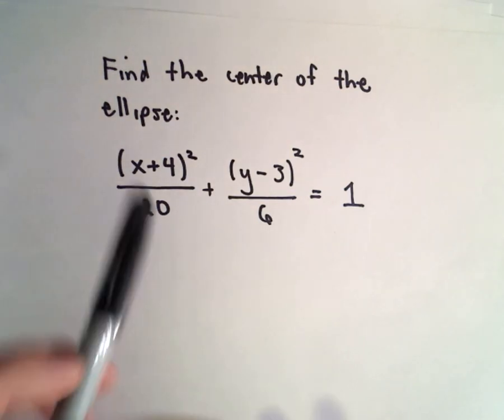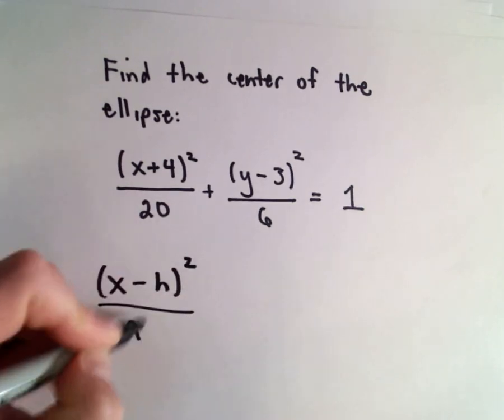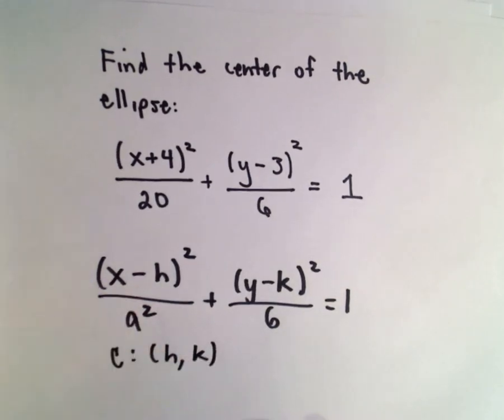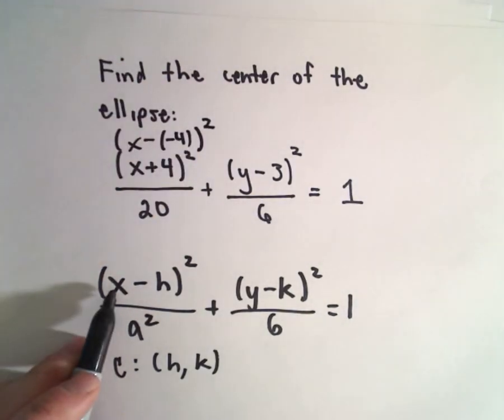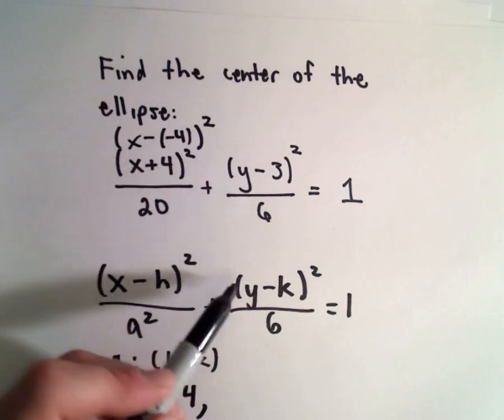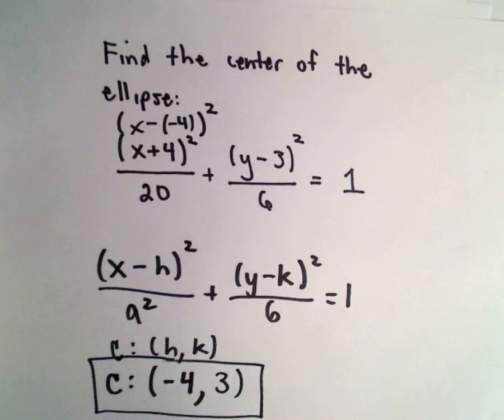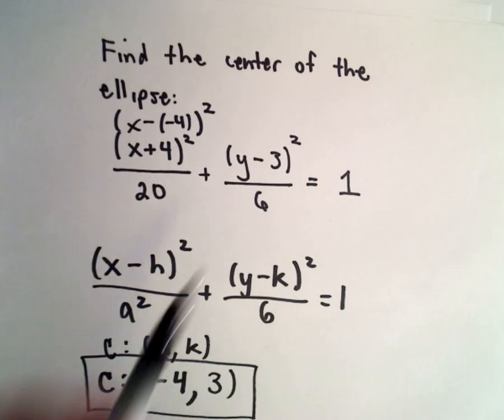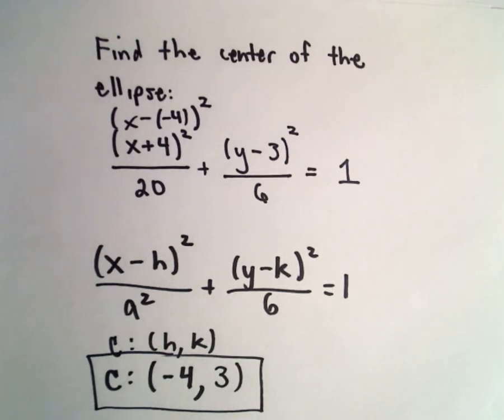Find the Center of an Ellipse